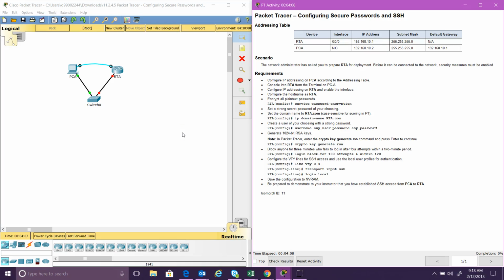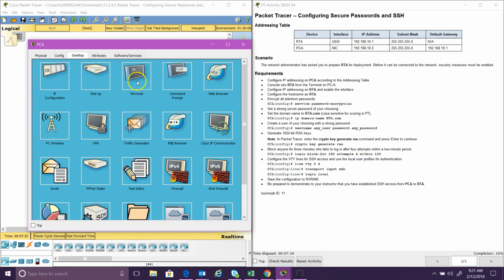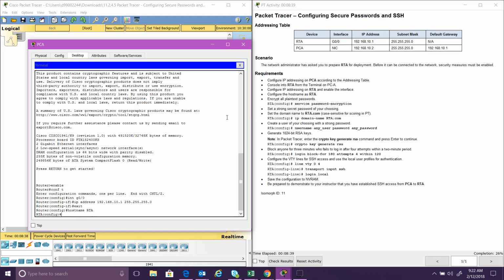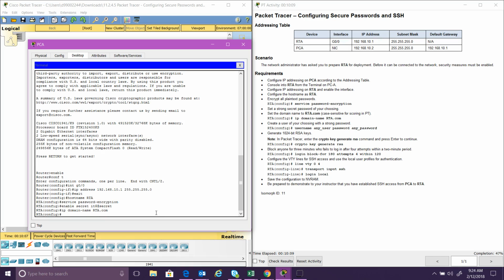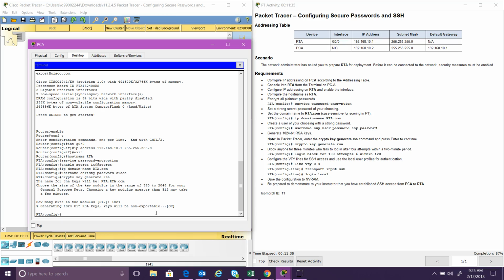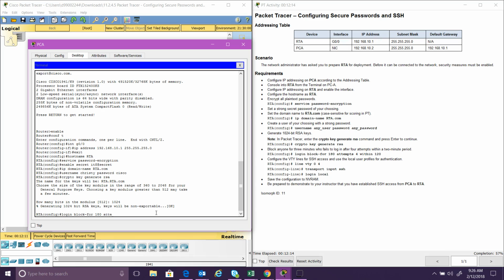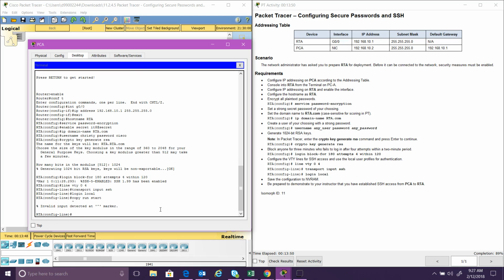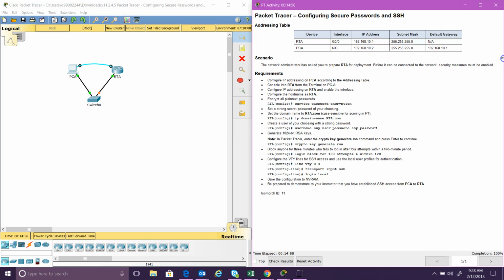Configuring secure passwords and SSH